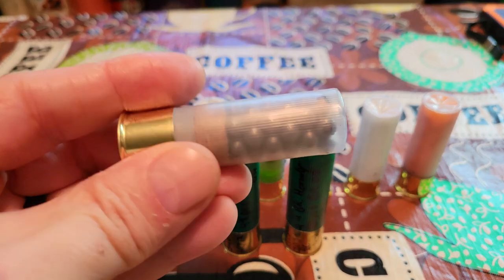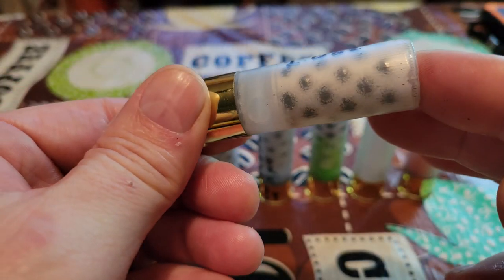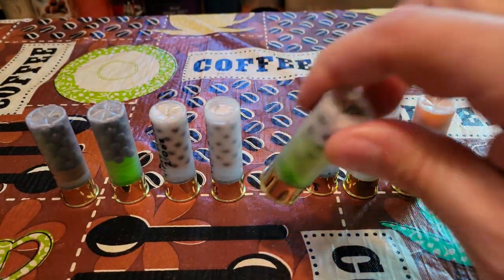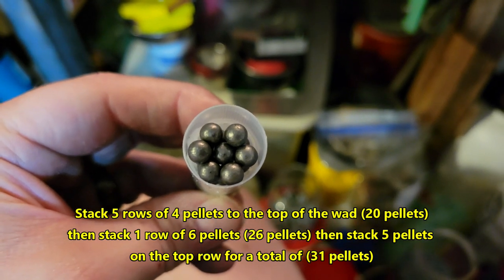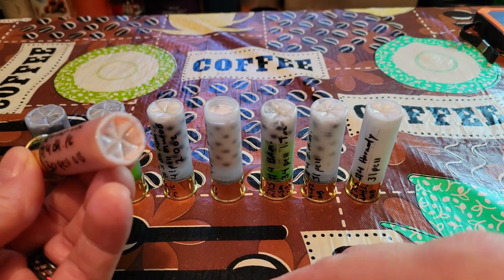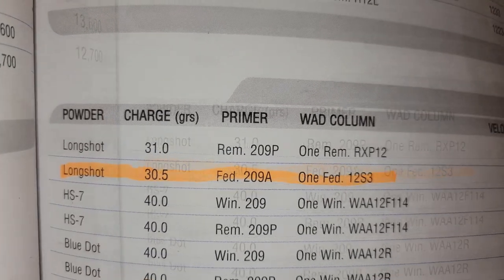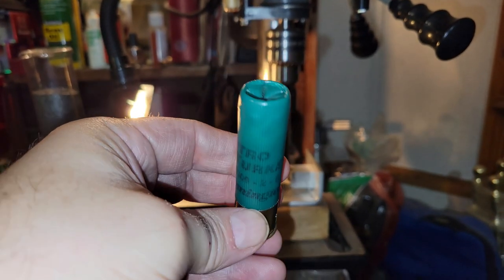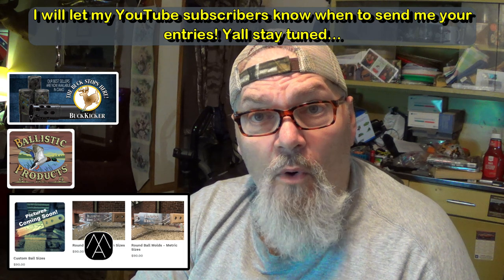#4 Buck Rounds. 3" & 3.5" Some of my Favorites!